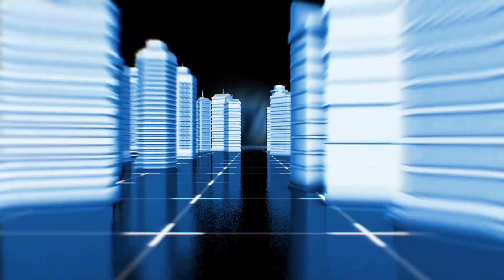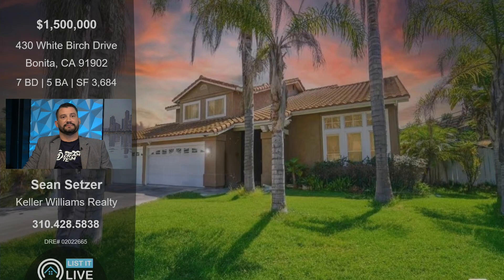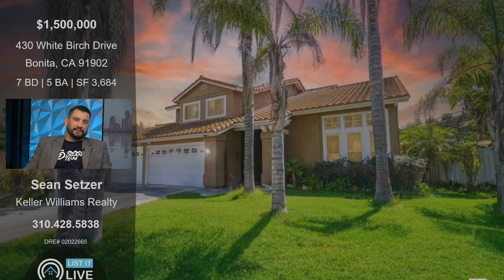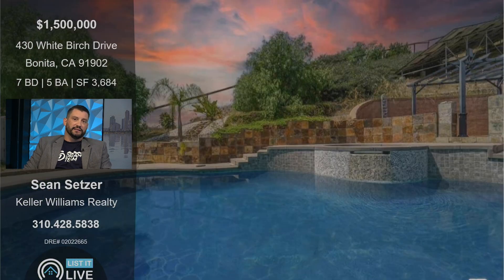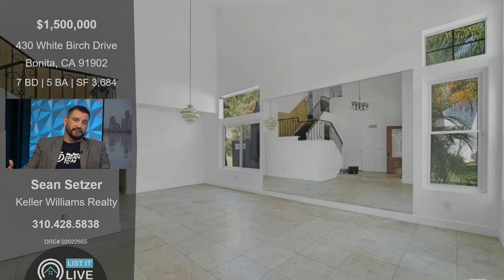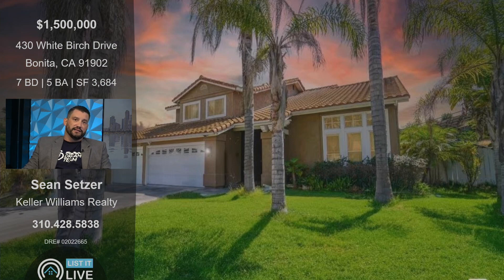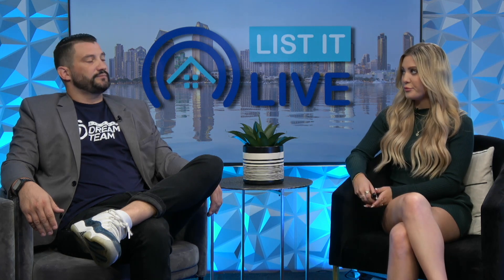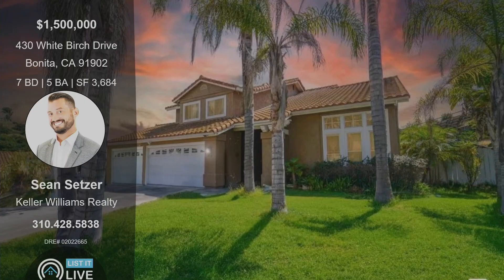430 White Birch Drive Bonita, CA 91902 with Sean Setzer